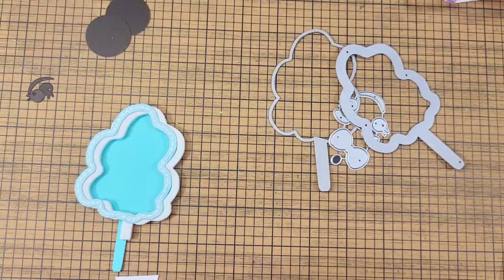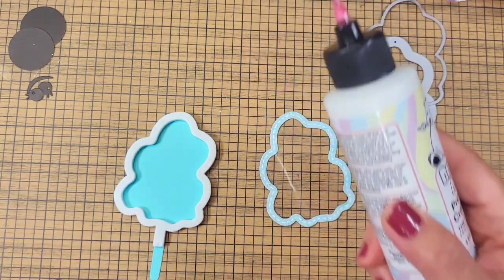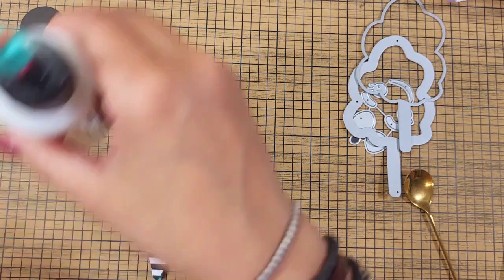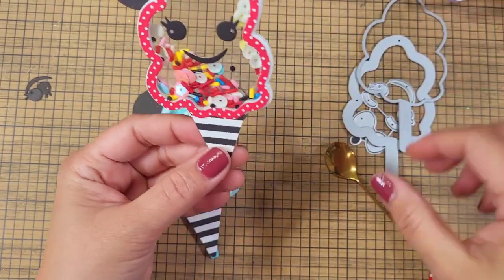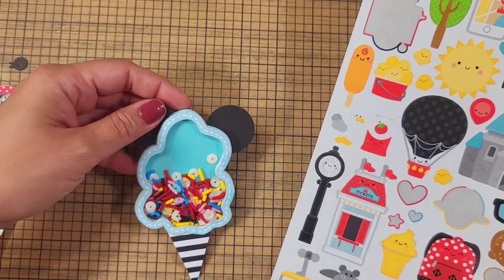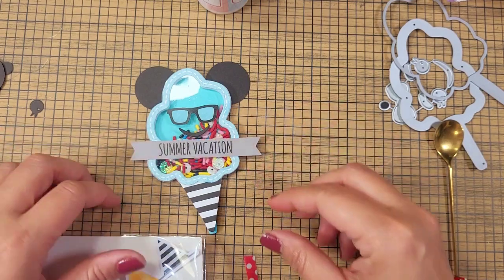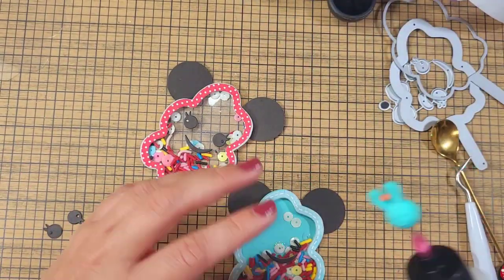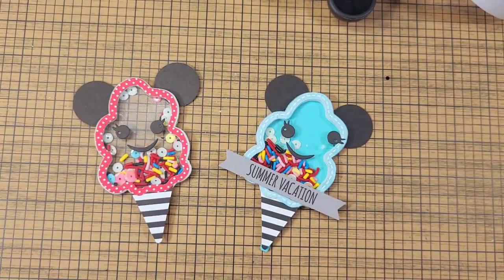A die a day series, DISNEY EDITION...DAY 3 cotton candy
A die a day ...DISNEY EDITION
1. Castle
2. Gift box
3. Cotton candy

SUPER STRONG MAGNETS
Sprinkle mix 4 oz container with l8d

GUILLOTINE CUTTER
SCORE BOARD
SCORING TOOL
FELT AND FOAM GLUE
FOAM SHEETS FOR SENTIMENTs
FOAM SHEETS FOR SHAKERS -5mm

CORNER ROUNDER PUNCH: $7.99

FLORAL FLOWER PUNCH:
3 inches
2 inches

5MM LAMINATING SHEET
LONG ARM STAPLER

ACETATE SHEETS

CIRCLE STITCHED LAYERING DIE FOR SHAKERS